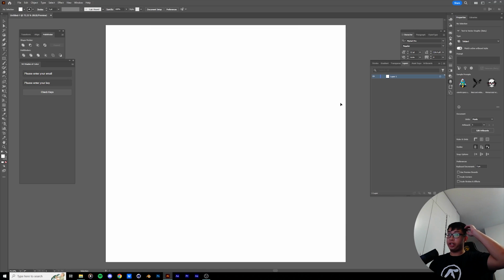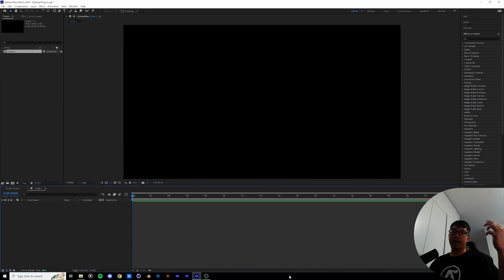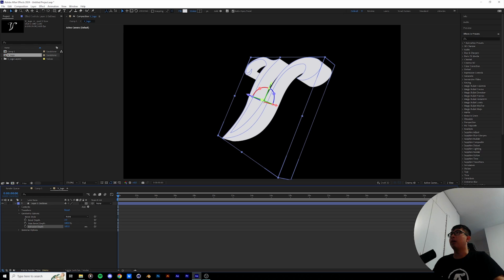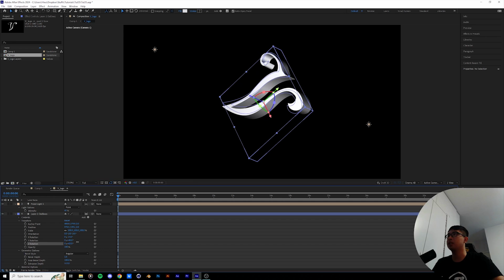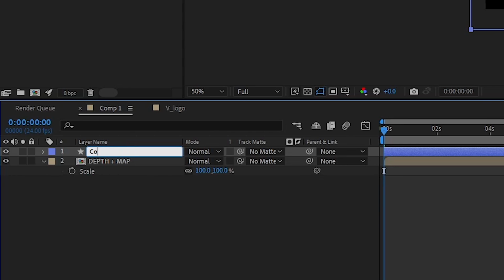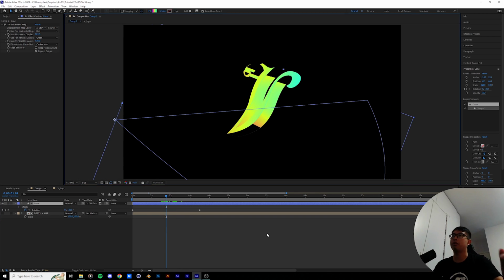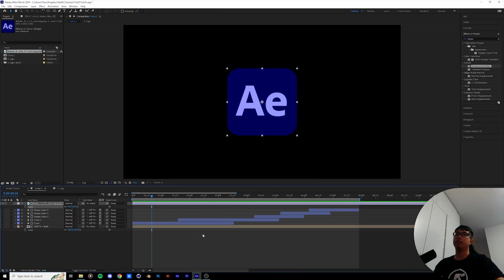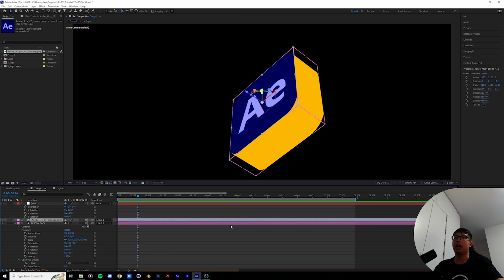INSANE 3D Logo Animation Setup | After Effects | No Plugins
How to prime your graphic setup for optimal 3D animation
00:00 Intro
00:30 Find your Icon
01:16 Adobe Illustrator
01:25 Me realizing there's Ai in AI
02:43 Draw the Icon
03:31 Setup 3D in AE
08:15 Add the color
09:49 The effects
13:41 BONUS: Tracing
15:27 Outro